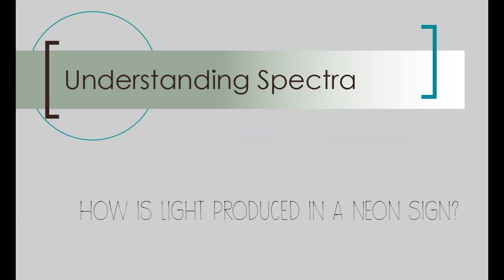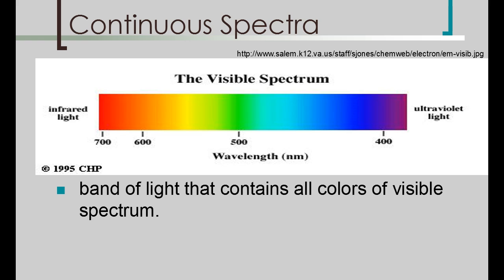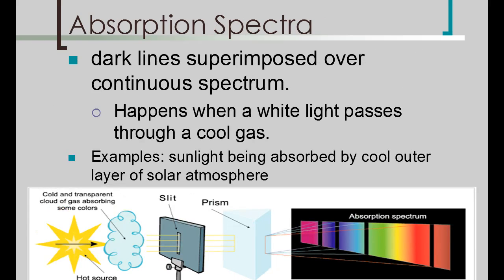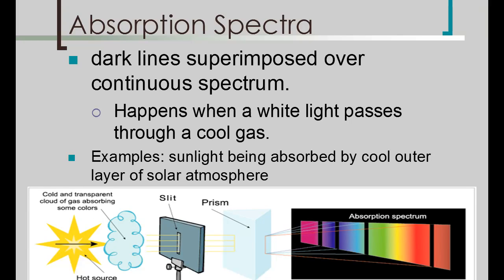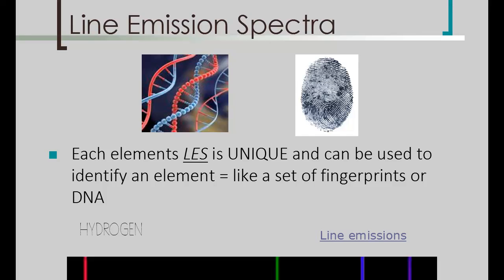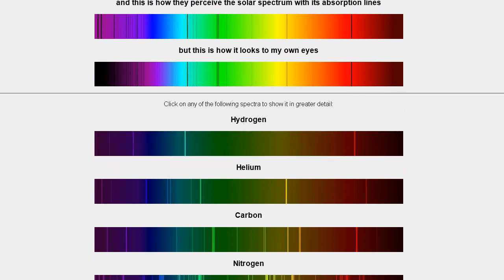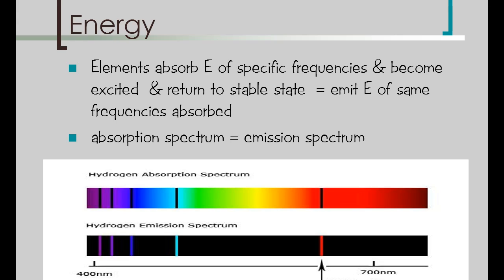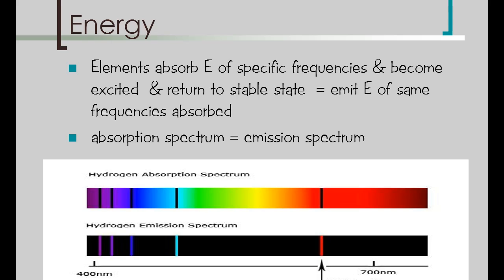Vodcast | Understanding Spectra